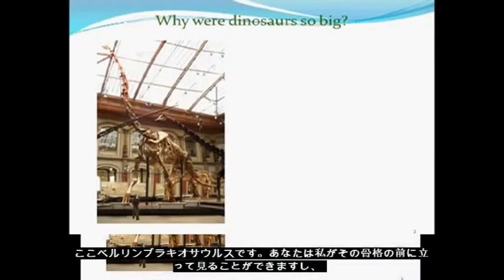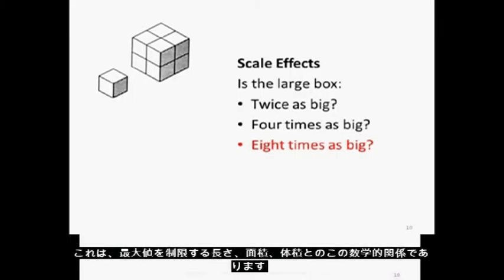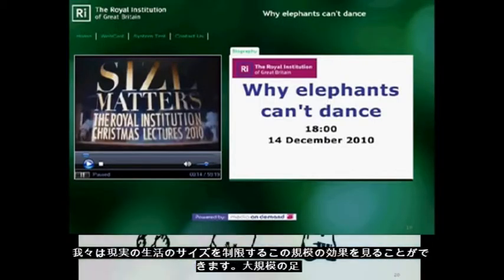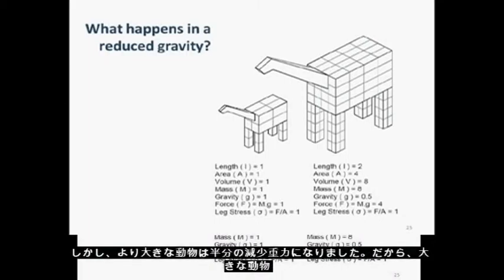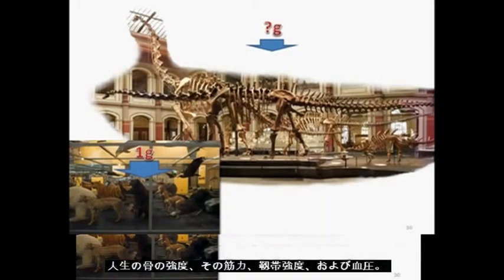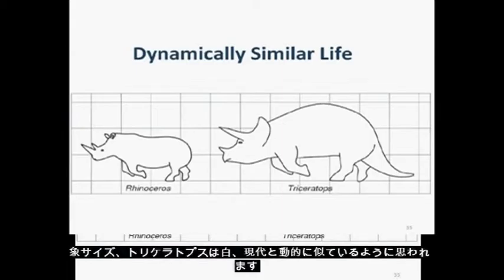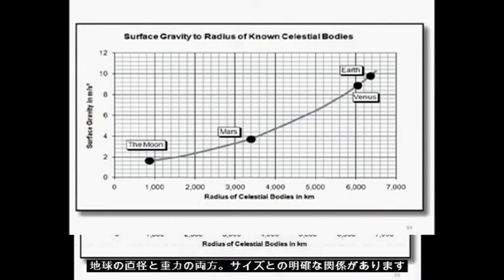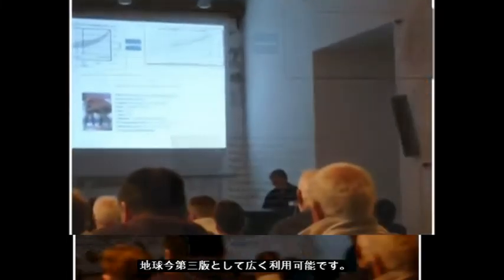古代生命の重力（日本語字幕付き）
なぜ恐竜はとても大きかったですか？エリチェ、シチリア島の地球物理学のインターナショナルスクールで開催された「地球拡張証拠」ワークショップでスティーブン・ハレルによって提示された話をチェックしてみてください。

恐竜「減少重力に関するさらなる詳細は、ワークショップの一環として発表された論文へのリンクを完了

このバージョンでは日本語字幕が追加されました。無題のバージョンが